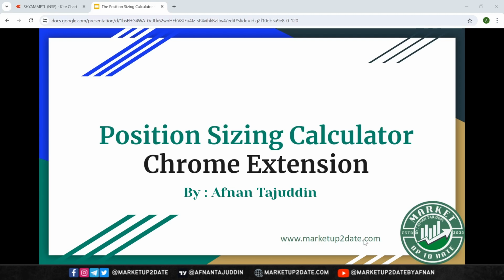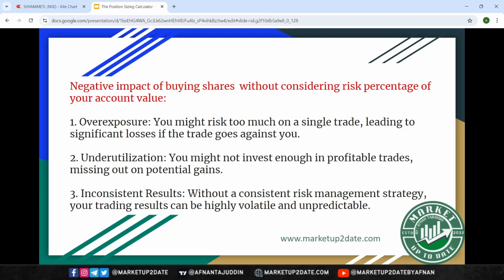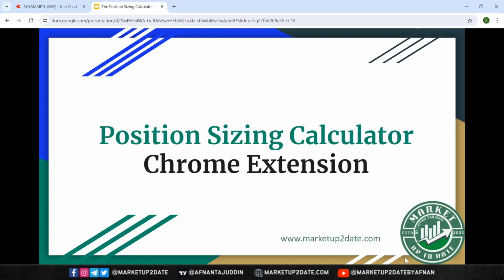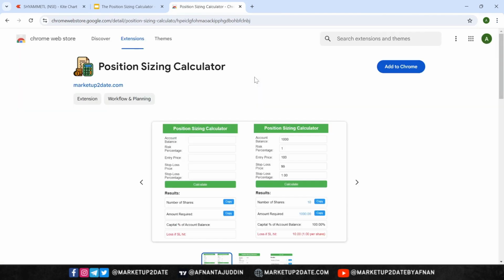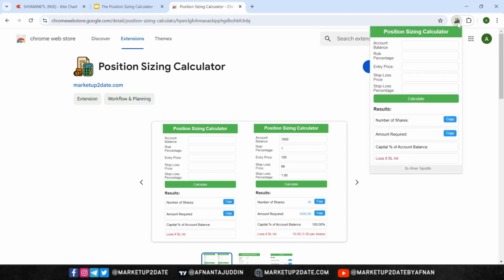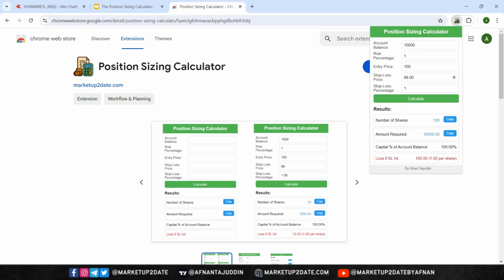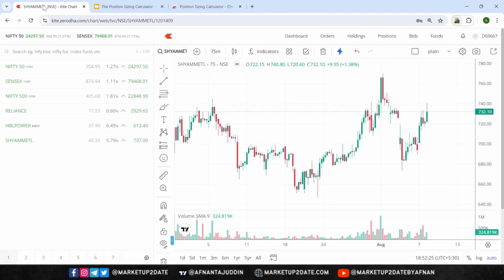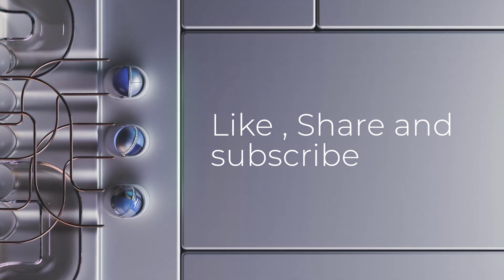How to Use the Position Sizing Calculator Chrome Extension | Step-by-Step Tutorial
Welcome to our step-by-step tutorial on how to use the Position Sizing Calculator Chrome extension! 📈✨

In this video, we will guide you through:

The benefits of using the Position Sizing Calculator for effective risk management and optimized capital usage.
The negative impact of buying shares without considering risk percentage.
How to search for and install the extension from the Chrome Web Store.
How to pin the extension for quick access.
How to use the Position Sizing Calculator with practical examples.
The Position Sizing Calculator helps traders:

Manage Risk Effectively
Optimize Capital Usage
Remember, "Risk comes from not knowing what you're doing." – Warren Buffett

By following this tutorial, you will be able to make better trading decisions and improve your strategy.